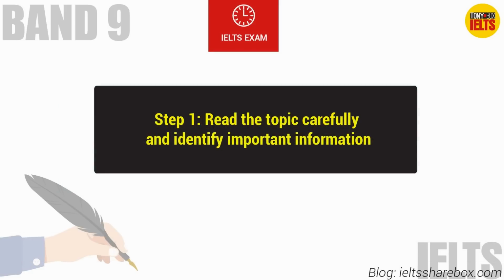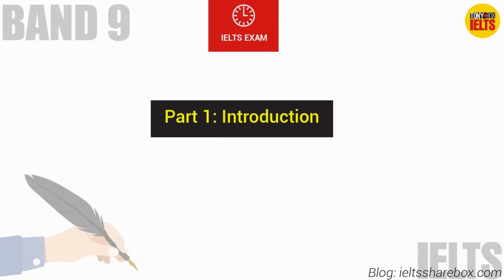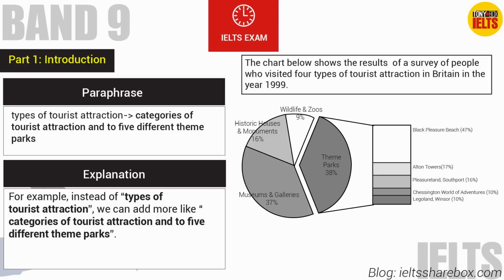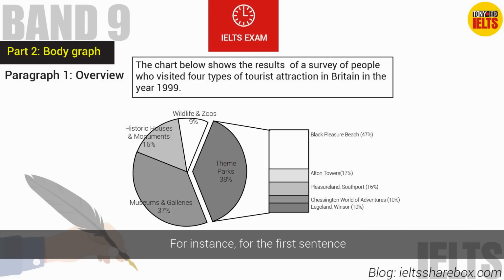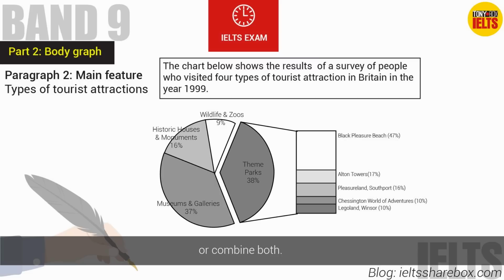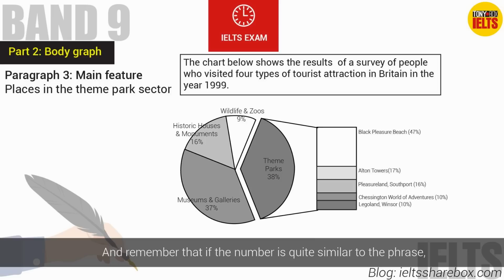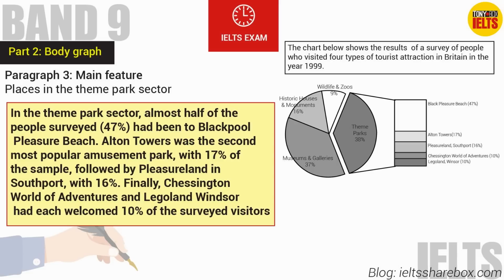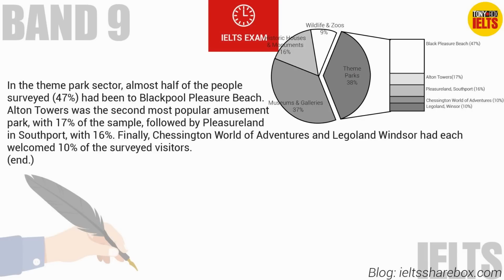IELTS Writing Task 1 Pie Chart | Lesson 3: How to Write a Band 9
Hi everyone,
The third video will show you how to analyze the data for the third type: “PIE CHART”. Remember to follow 3 steps that I mentioned before in the first video for the line graph.